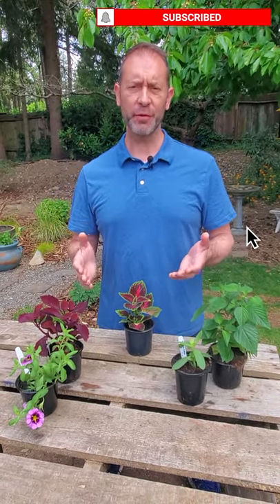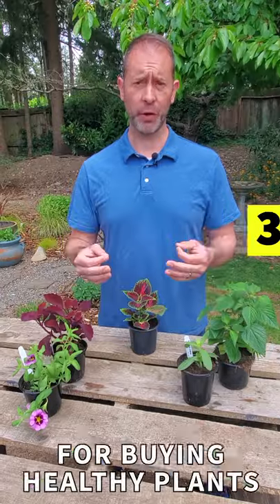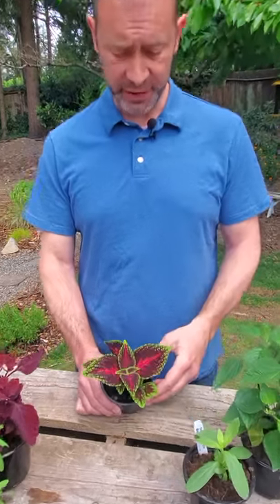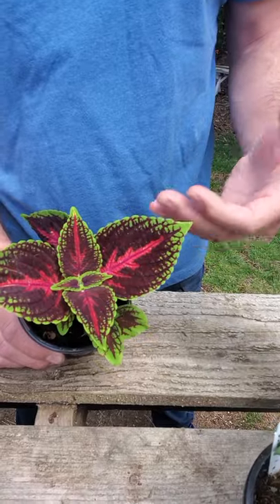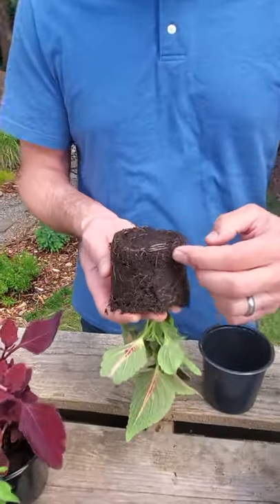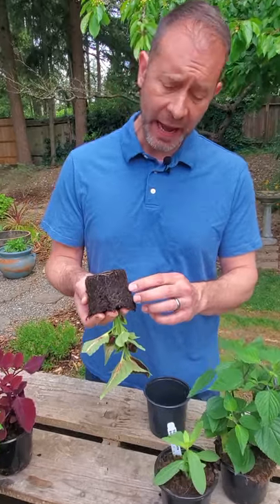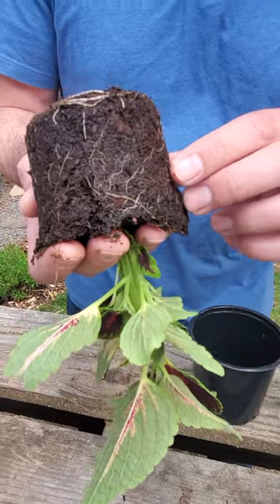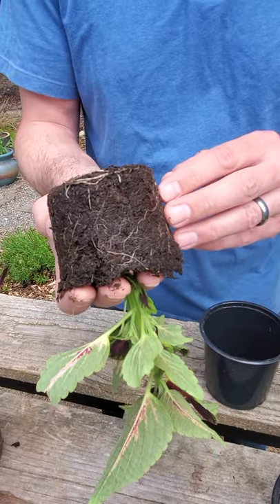🌿 3 Tips for Buying Healthy Plants at the Garden Center 🌿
If you're buying plants and flowers at the garden center this year, you know you want to bring home healthy plants. 🌸 We'll teach you 3 tips to look for before you buy plants and bring them home in this video. 😃👍

Spoken Garden was created by Sean and Allison, a husband and wife team, who want to teach you how to become a better gardener. We'll help you build your confidence in garden care and strengthen your plant care knowledge so that you can improve your skills. We feature our website (spokengarden.com), two different podcasts, the Spoken Garden Blog, and this YouTube channel. 💚